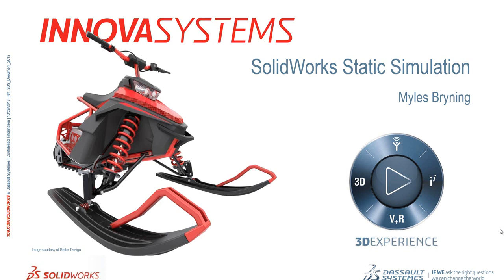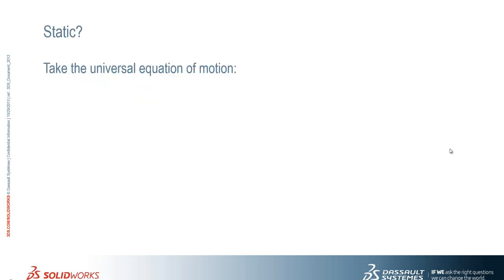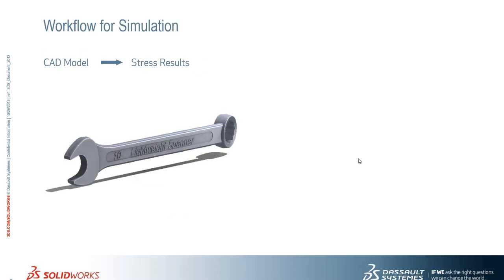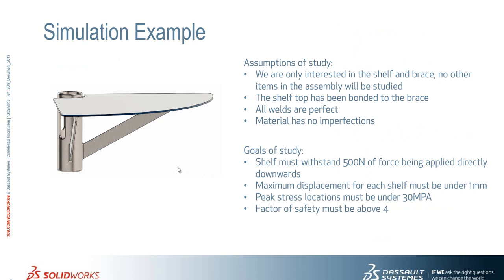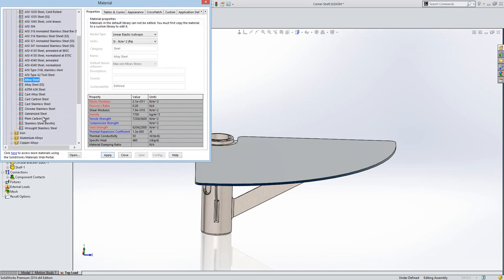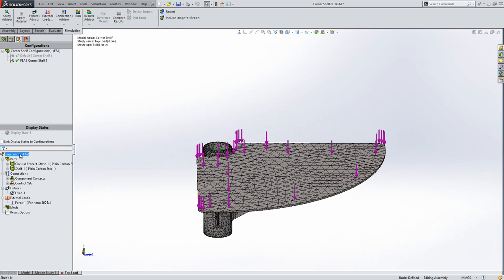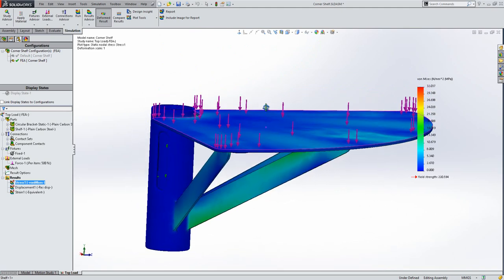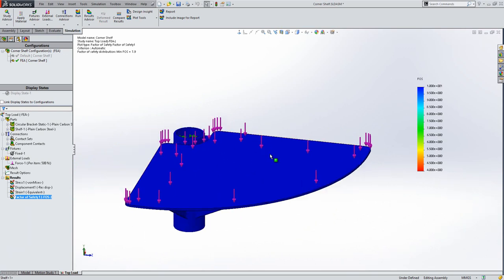SolidWorks 2014 - Static Simulation Study